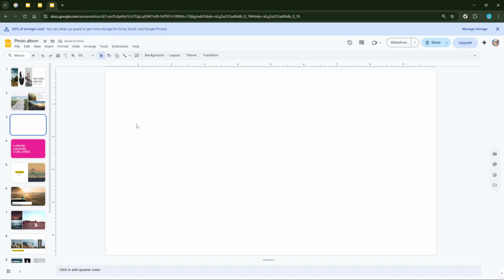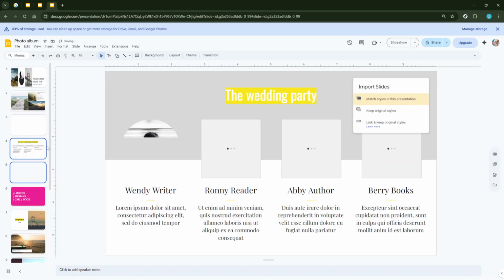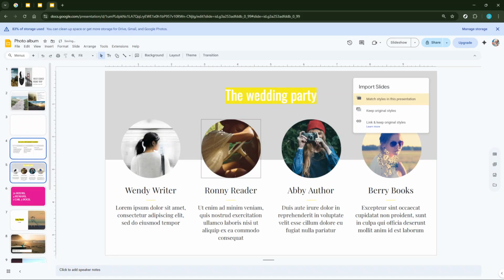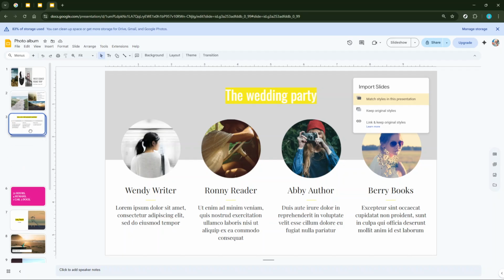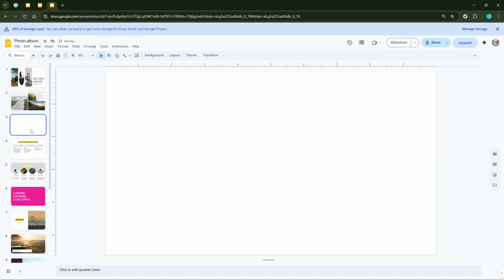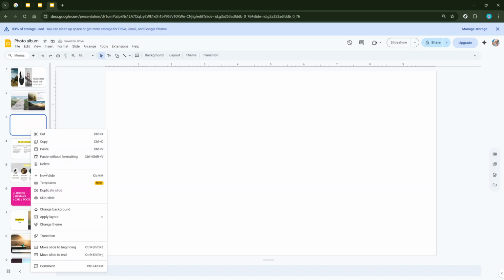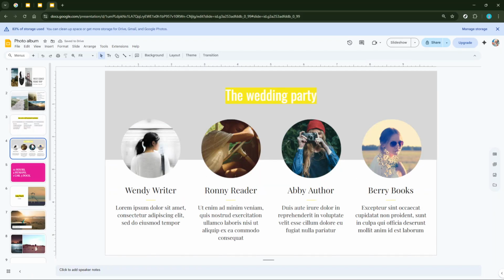How To Copy Slides From One Presentation To Another In Powerpoint [Quick Tutorial]